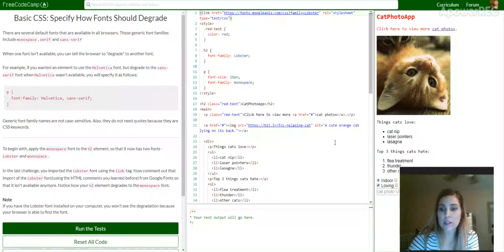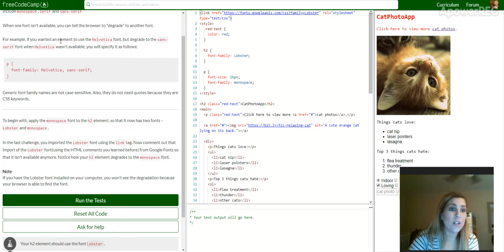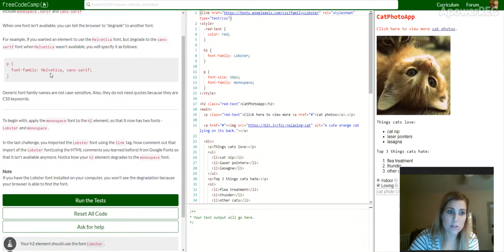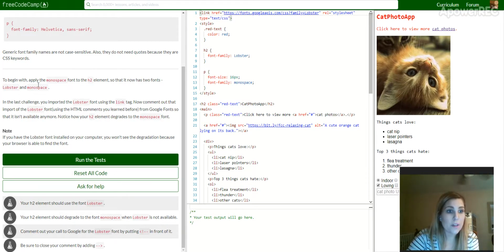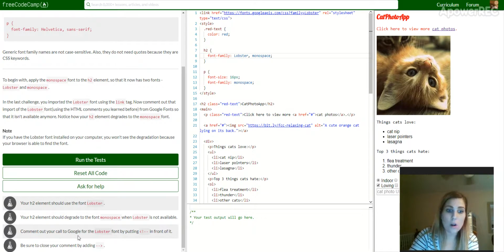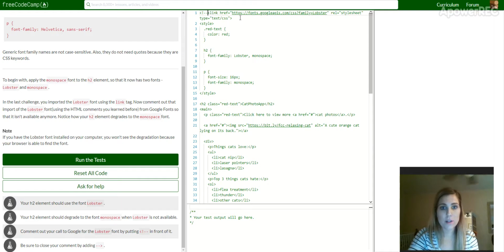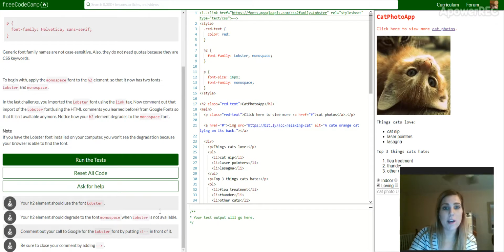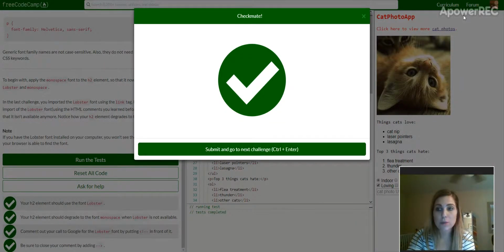Basic CSS Specify How Fonts Should Degrade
Hi everyone!! My name is Emily Curtis and I started learning how to code about a month ago. I figured why not create a YouTube Chanel and share my journey with all of you! I hope you enjoy my videos on the FreeCodeCamps lessons!